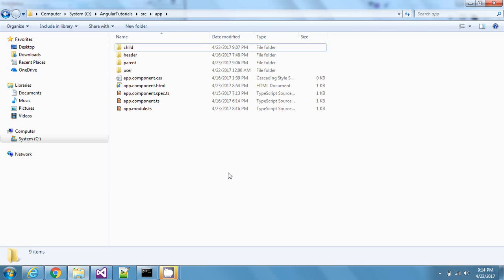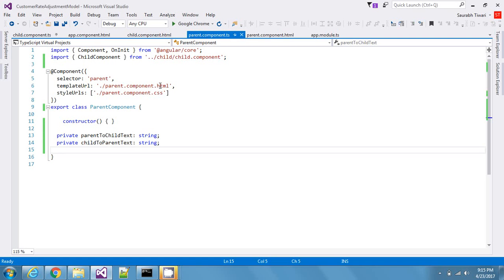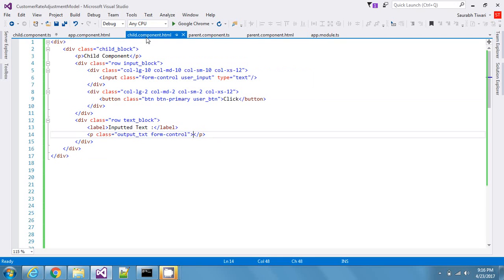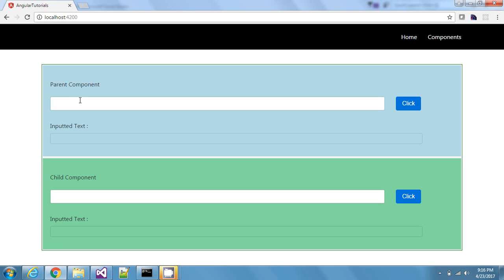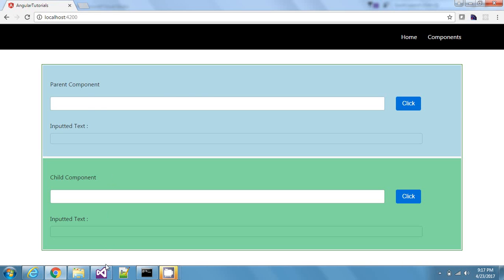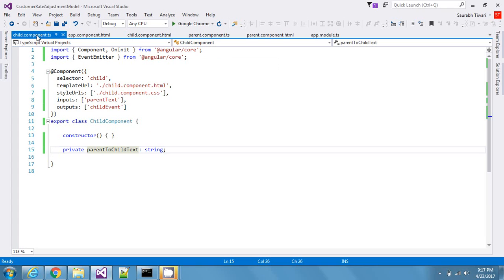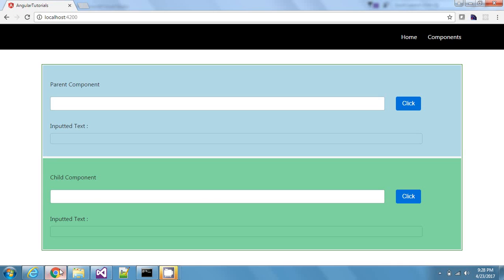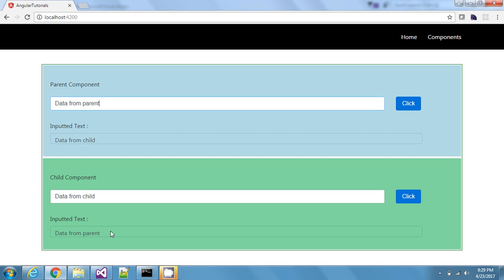Angular 2 Beginner Tutorial #10 : Communication between child and parent component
This video shows the communication between child and parent component in Angular 2.